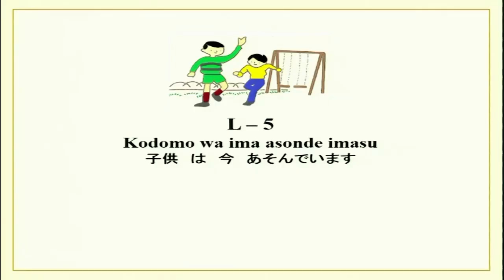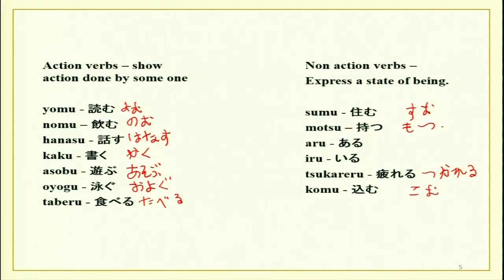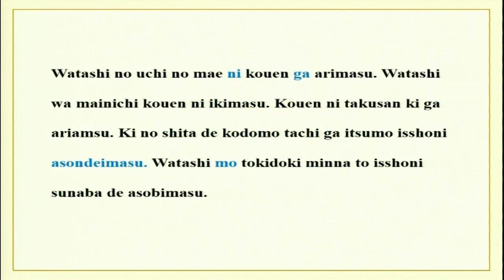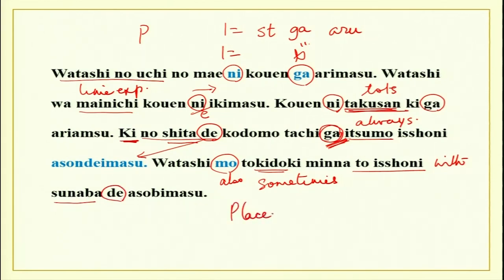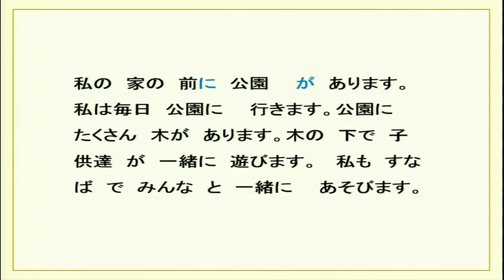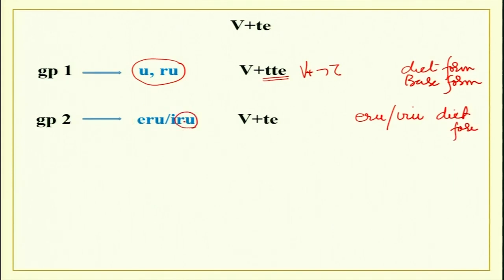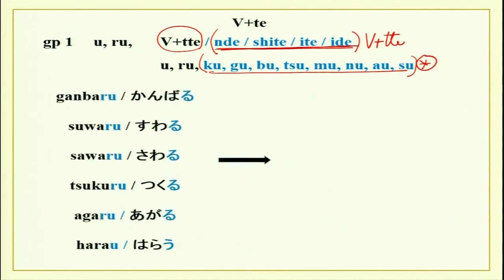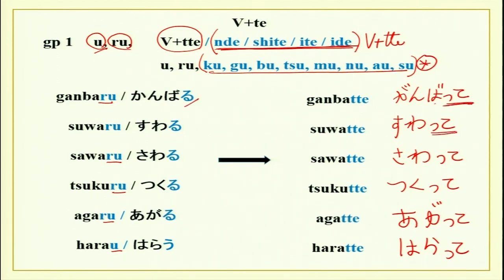Lecture 5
Course Name: Introduction to Japanese Language and Culture - II